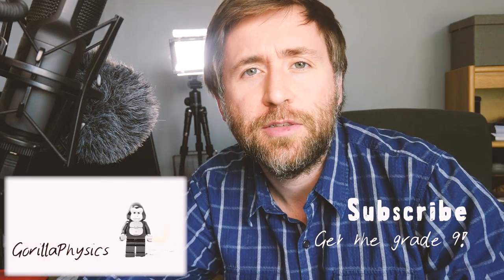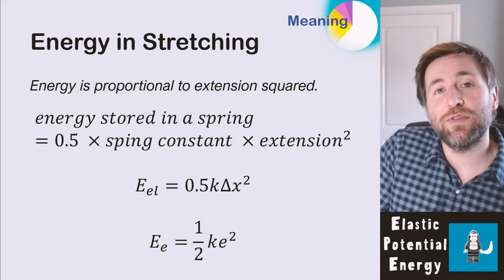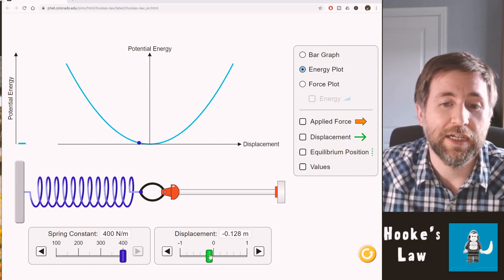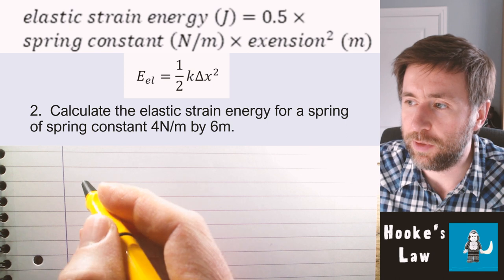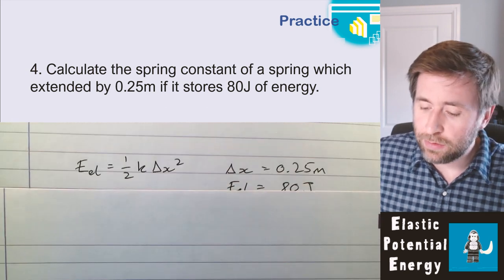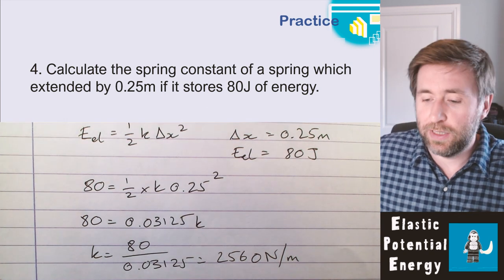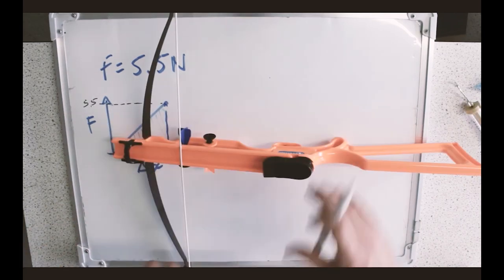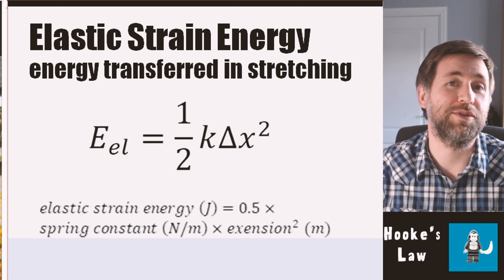Elastic Potential Energy - in depth - Master the Questions for GCSE Physics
This video covers Elastic Potential Energy in depth.  If you want to never lose a mark on questions about energy in stretching this video covers it all.  Watch to the end to Master the Questions on elastic potential energy transferred to kinetic energy for GCSE Physics.  This builds on the topic of Hooke's law which is that force is proportional to extension.